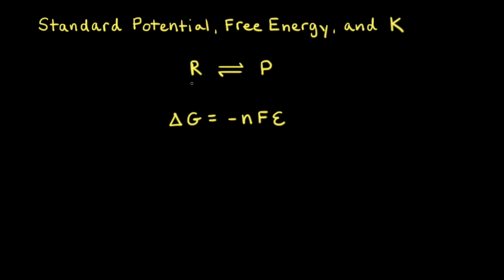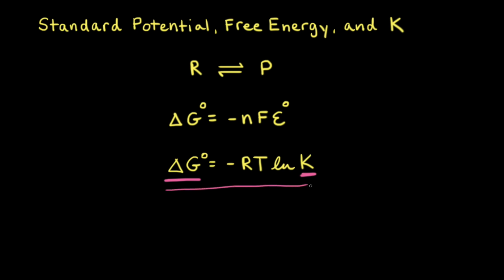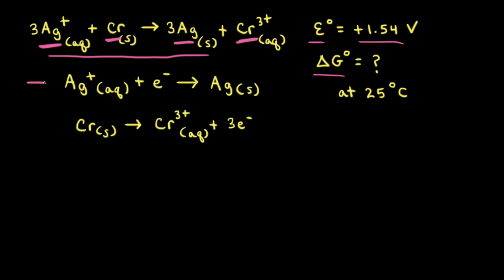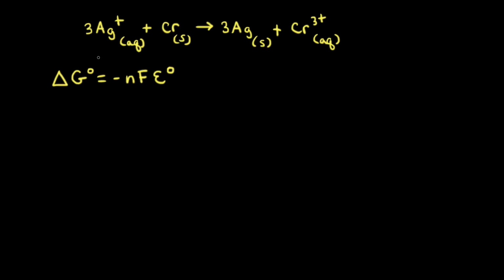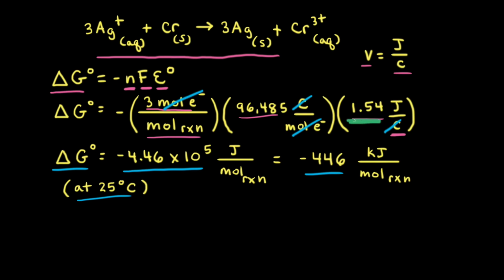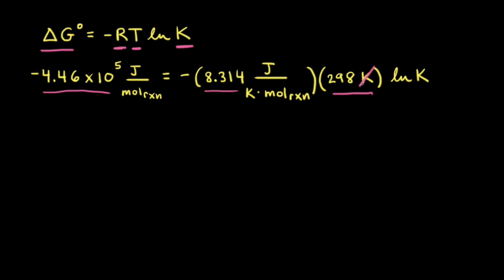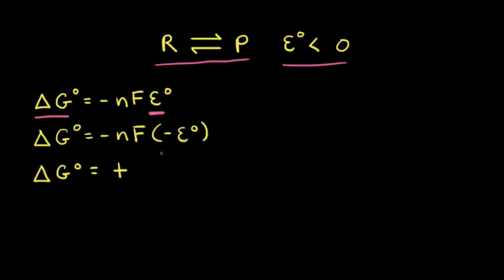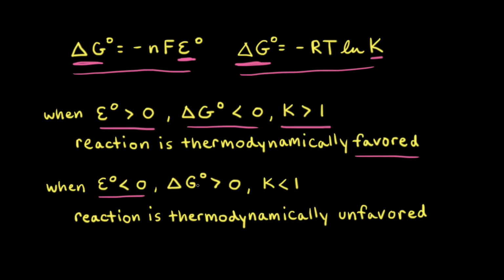Unit 10: Electrochemistry. Standard potential, free energy, and the equilibrium constant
Standard cell potential is the potential of a cell when all reactants and products are in their standard states. The standard potential for any cell can be calculated by subtracting the standard reduction potential of the half-reaction occurring at the anode from the standard reduction potential of the half-reaction occurring at the cathode.